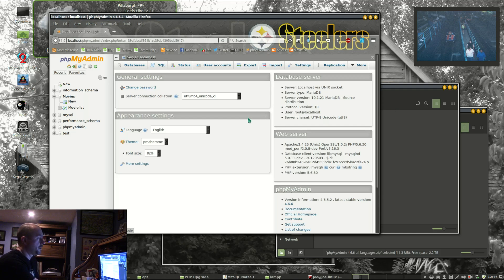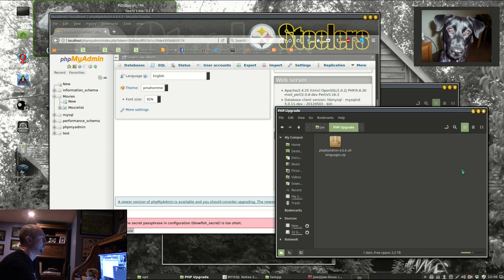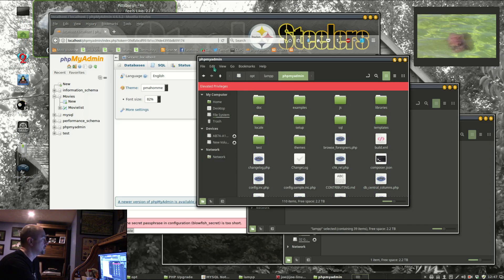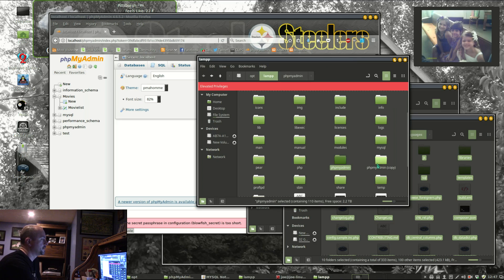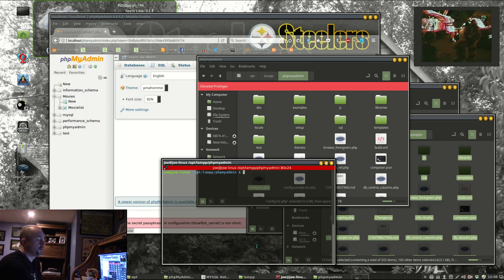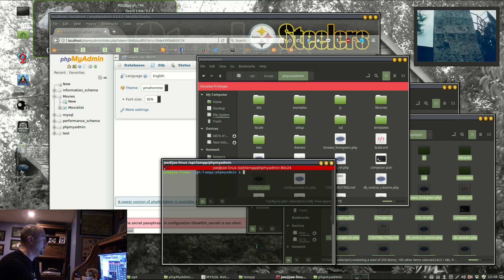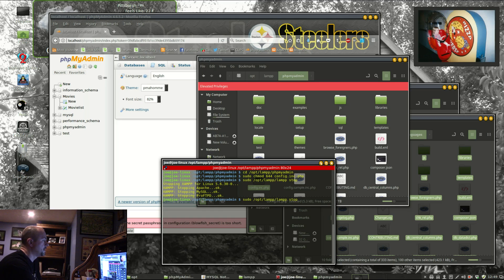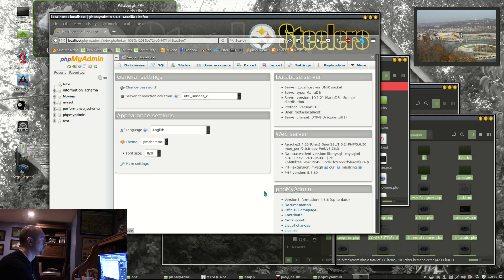How To Upgrade phpMyAdmin in Linux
A demonstration of upgrading to the newest version of phpMyAdmin in Linux Mint. I originally installed during my XAMPP install. Don't forget to copy the config file and use the chmod command when you copy it back as I have shown.